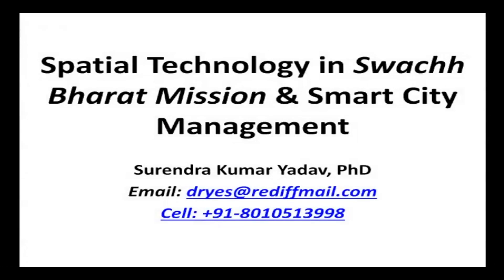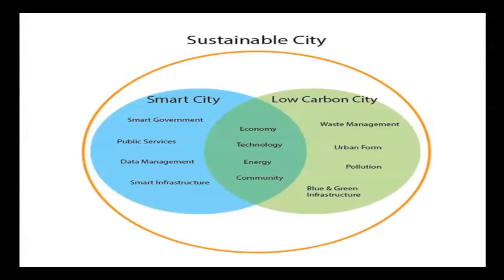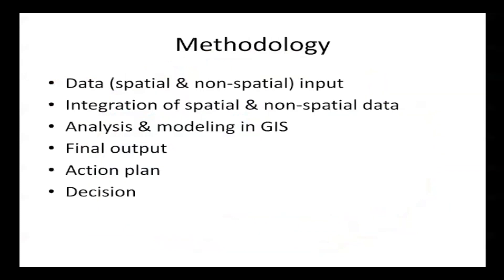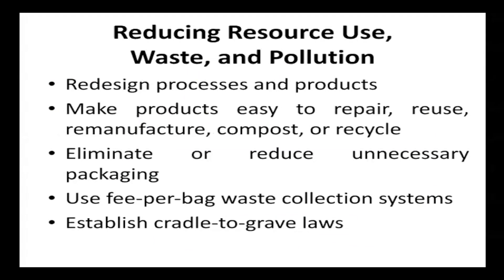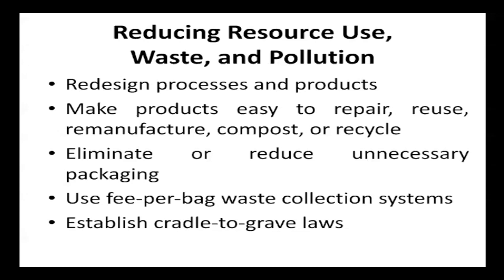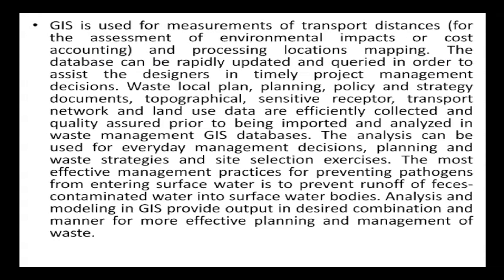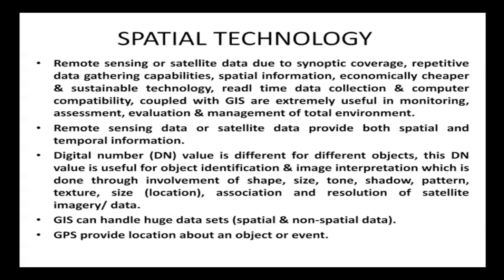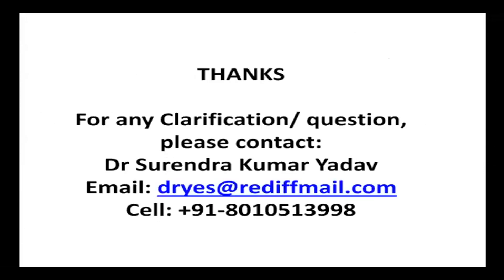Special Technology in Natural Resource Management ( Part 6)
Dr. Surendra Kumar Yadav